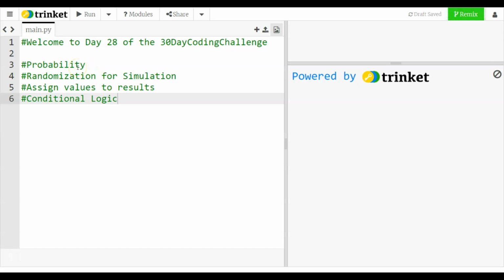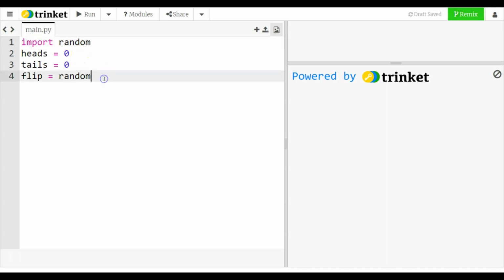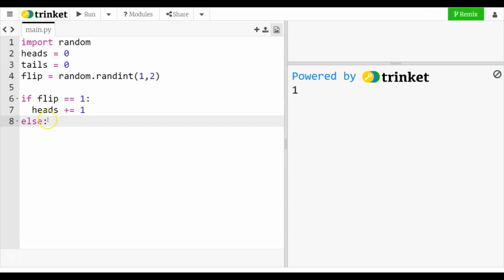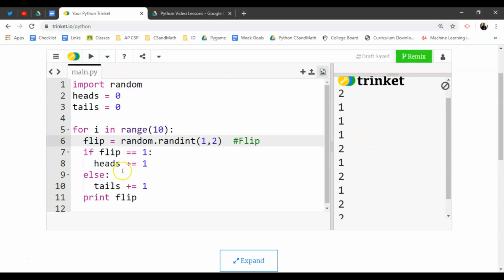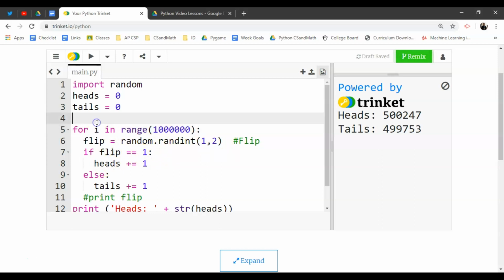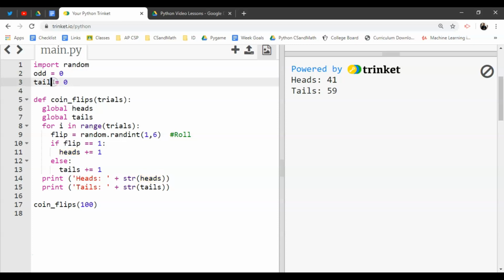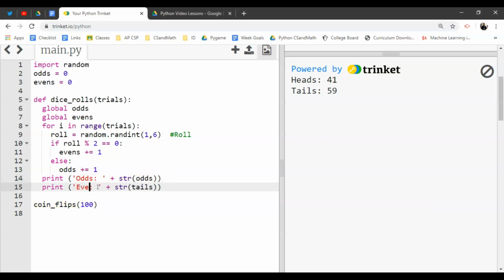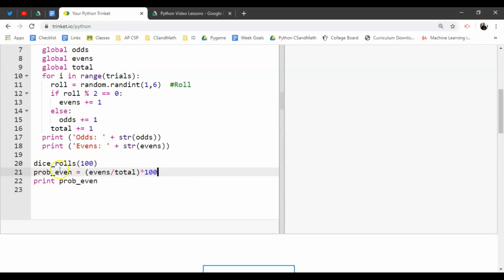Python Day 28: Simulating Coins and Dice Probability